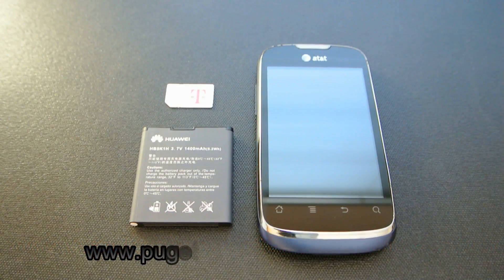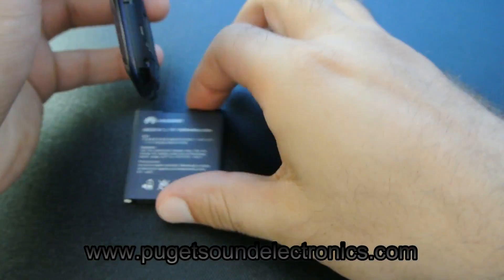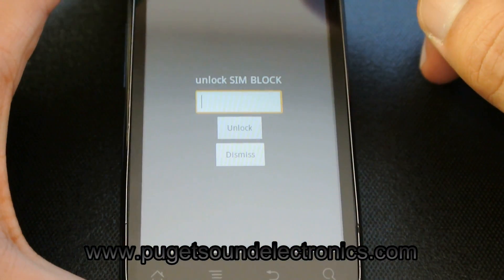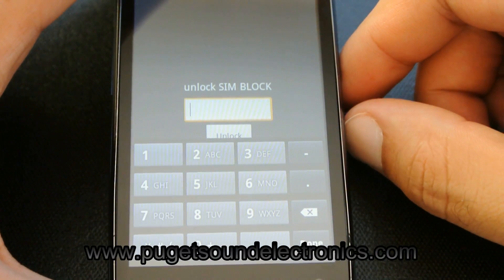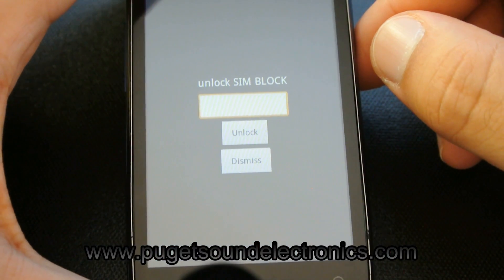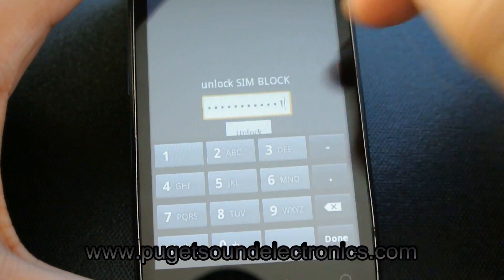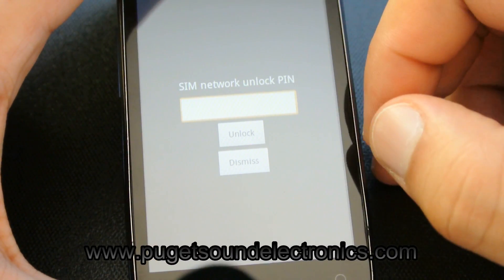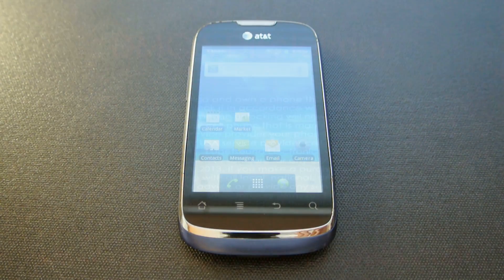How to unlock SIM network block on any Huawei device